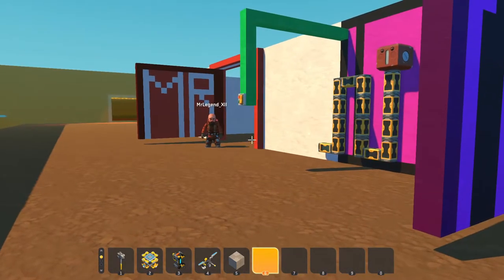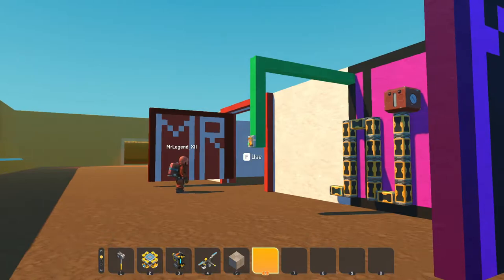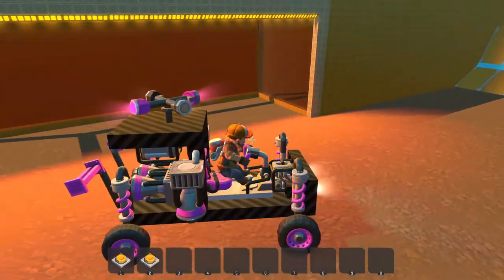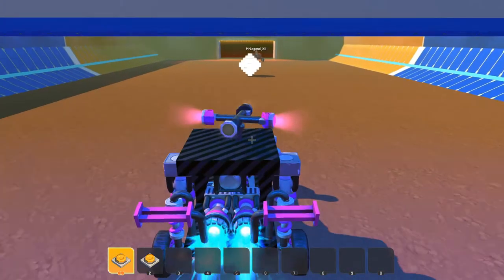WE PLAYED ROCKET LEAGUE IN SCRAP! SvL ep2